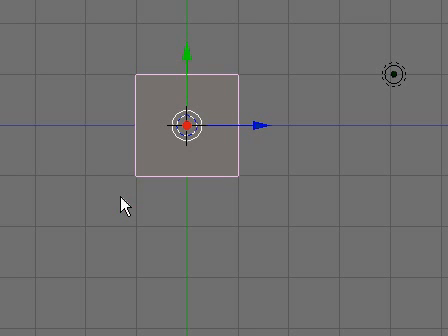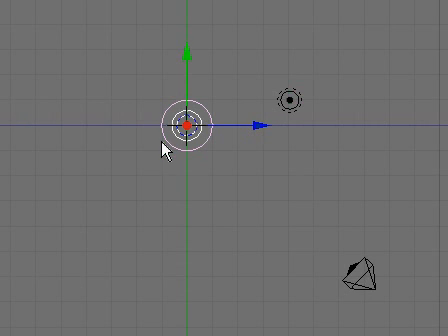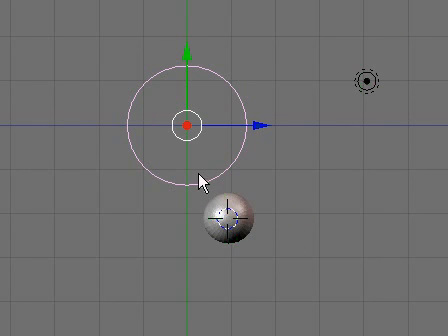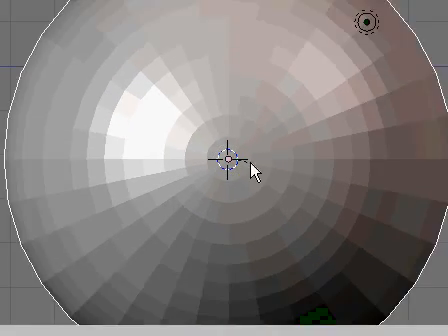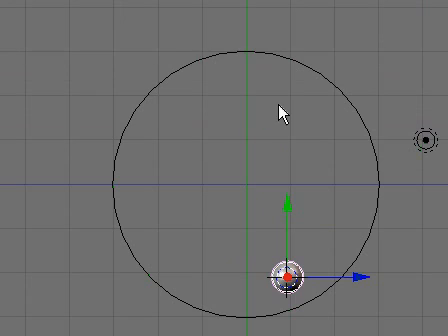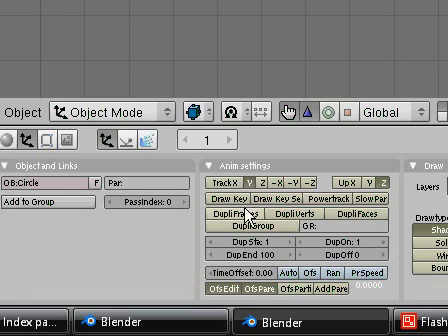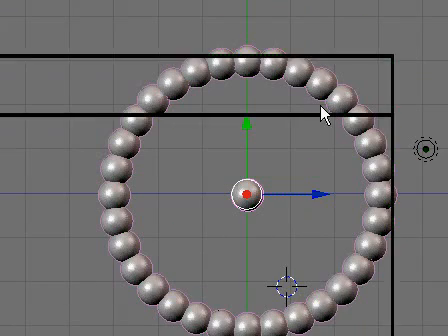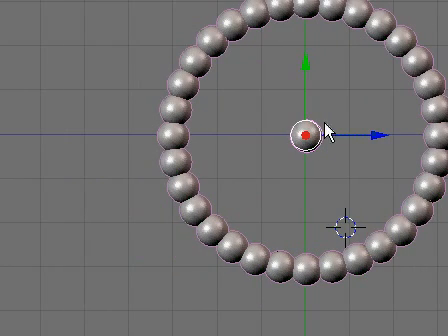Super3boy's 22nd Blender Tutorial(Using Dupliverts)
This "super3boy's blender tutorial" goes over using dupliverts.

A series of tutorials to help you learn now to use blender, a free 3D modeling program. for more tutorials and to get help.